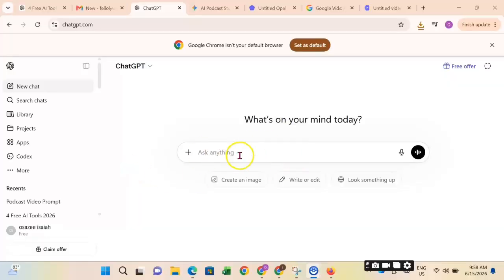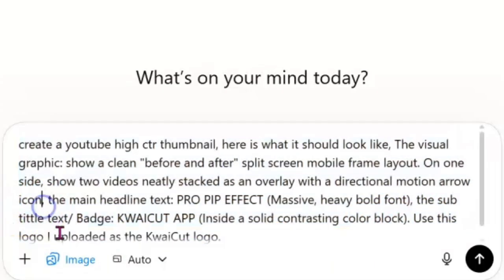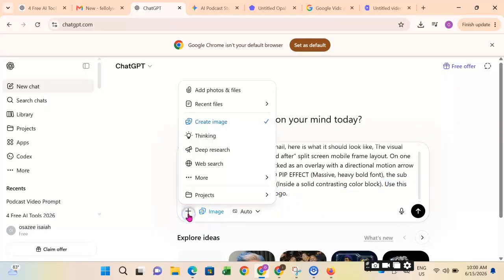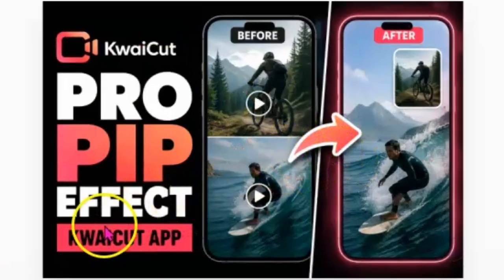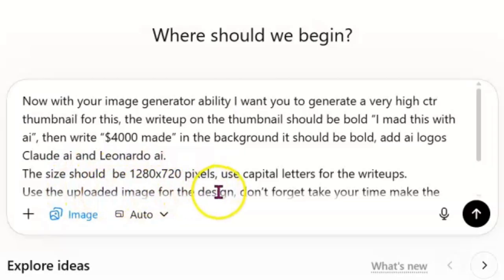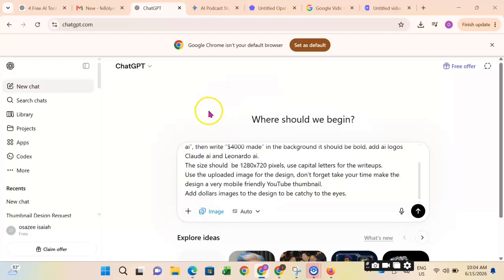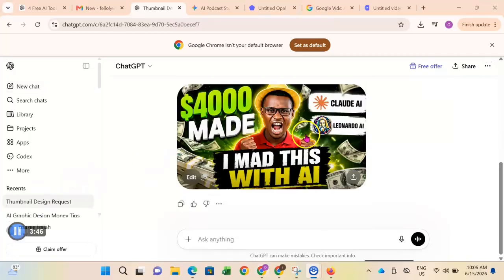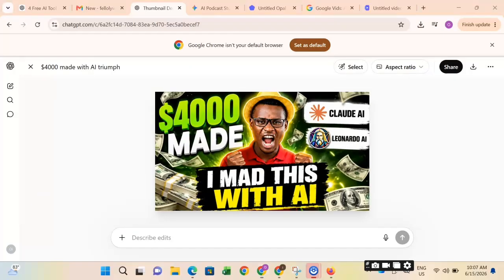How I Design High CTR Youtube THUMBNAILS With AI (Step By Step)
🔥 Want to create YouTube thumbnails that actually get clicks? With ChatGPT, Claude AI Or Leonardo AI, In this video I’ll show you exactly how I design **high CTR YouTube thumbnails with AI step by step**.

You’ll learn:
✅ How to use AI to create eye-catching thumbnails
✅ My thumbnail design process from start to finish
✅ The best text styles, colors, and layouts for more clicks
✅ How to make thumbnails look professional even as a beginner

If you want more views and higher click-through rates on your YouTube videos, this tutorial is for you.

📌 Tools used in this video:

* ChatGPT
* Claude AI
* Leonardo AI
* Thumbnail design techniques used by top creators

Watch till the end because I’ll also share tips to make your thumbnails stand out in **2026**.